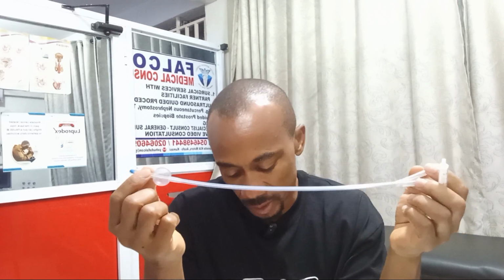Ultrasound guided approach to removing a retained bladder catheter